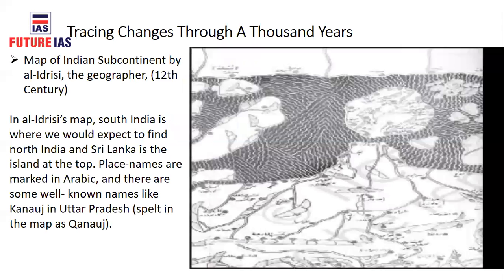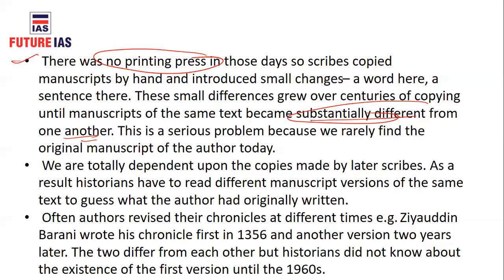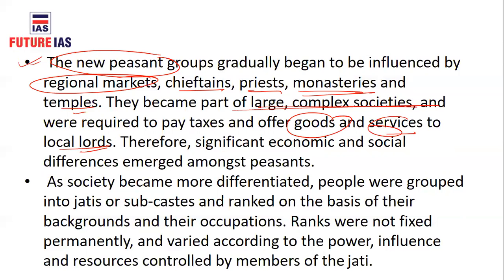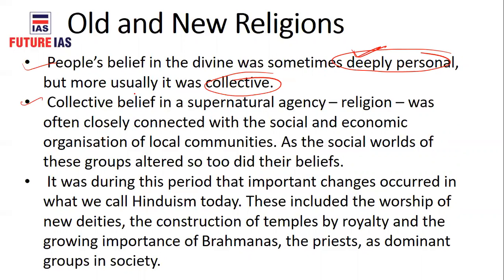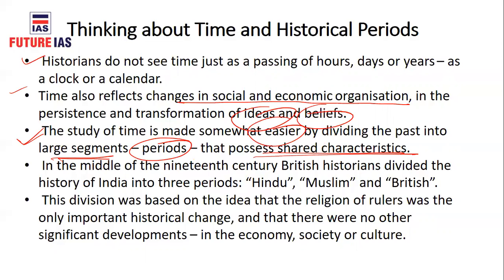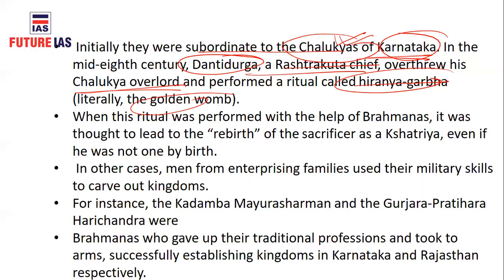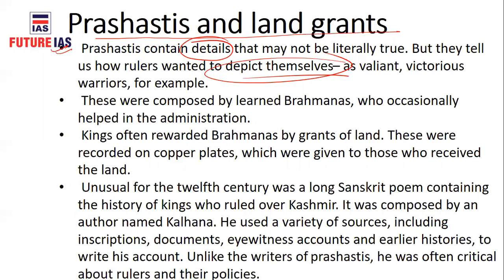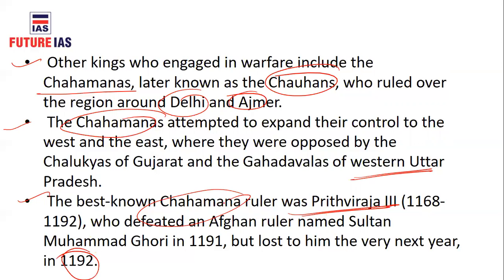NCERT Lecture 11